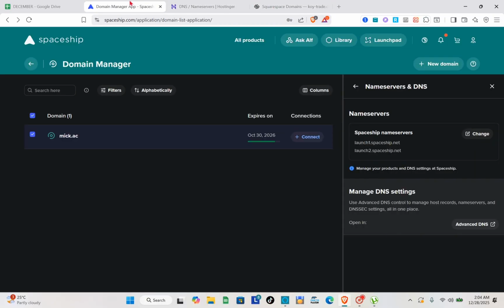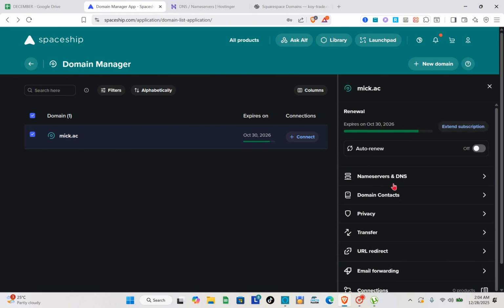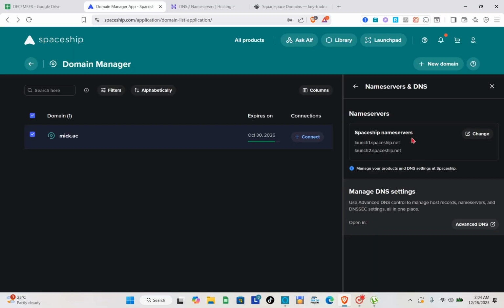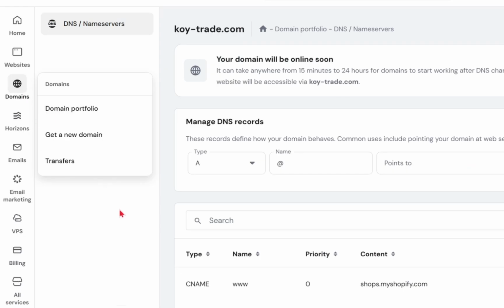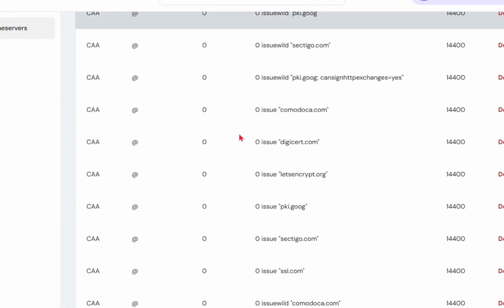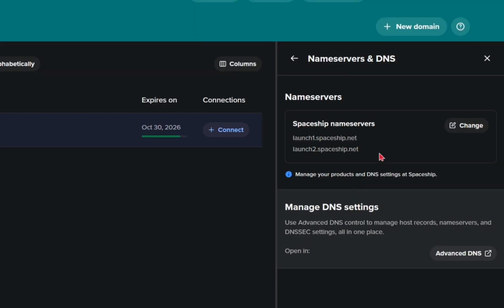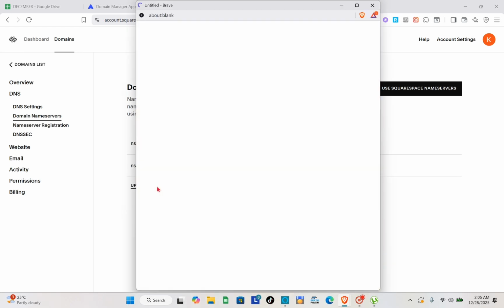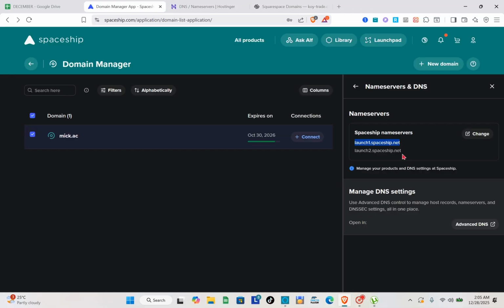How To Connect Spaceship Domain to Hostinger (Best Method)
Learn how to effortlessly connect your Spaceship domain to Hostinger with our comprehensive guide! This video reveals the absolute best method to ensure a smooth and hassle-free integration. Whether you're a beginner or looking for the most efficient way, we'll walk you through each step, from configuring DNS settings to verifying your connection. Get your website up and running quickly and securely on Hostinger using your Spaceship domain. Stop struggling with complicated setups and follow our easy-to-understand tutorial to master domain connection in no time. Watch now and get your website online today!